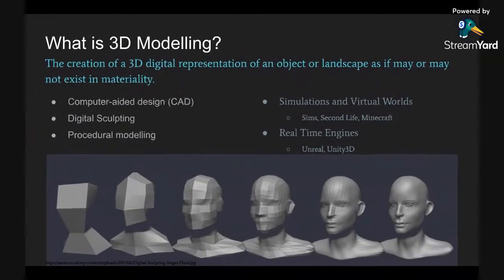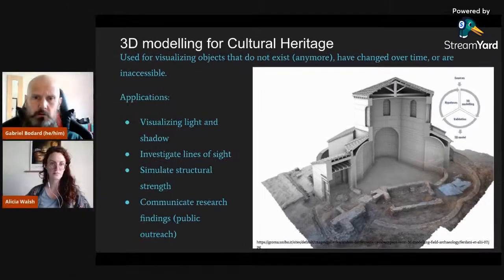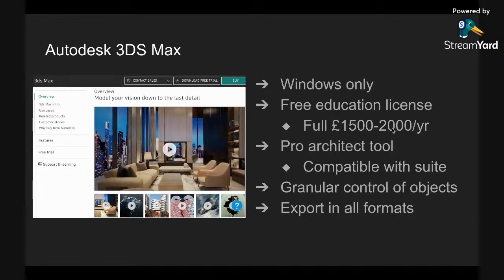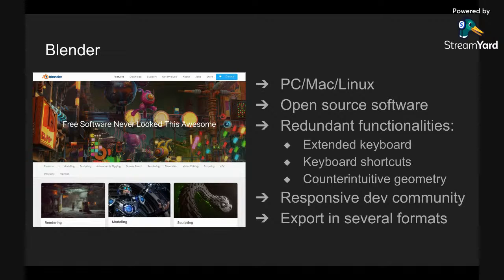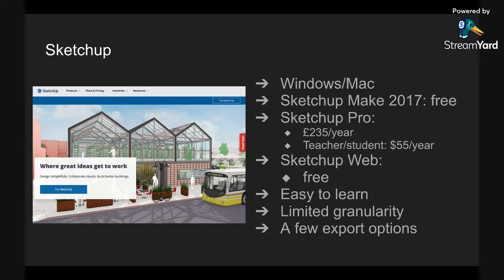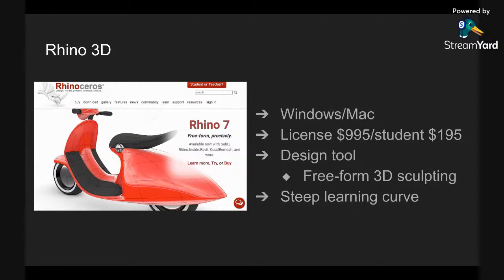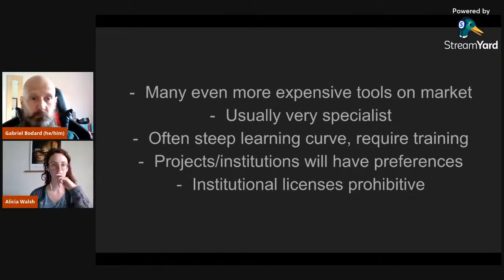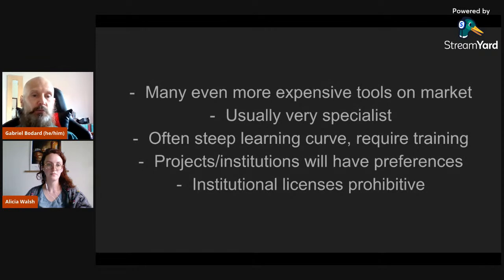3D Modelling and Visualisation intro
In this tutorial Gabriel Bodard and Alicia Walsh give a brief introduction to 3D modelling or visualisation (as opposed to imaging/scanning), including an overview of some of the most common software available.